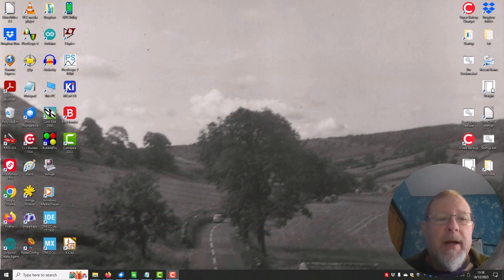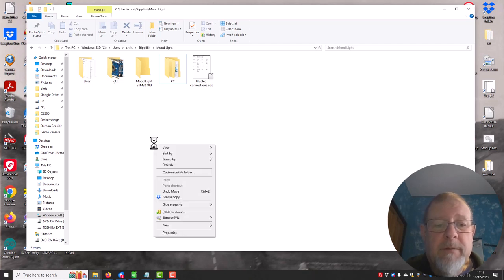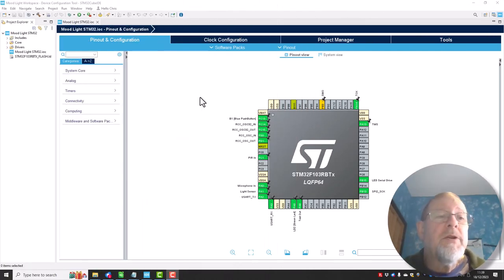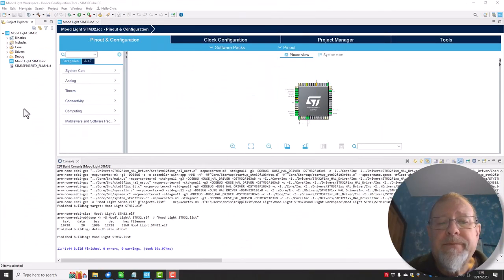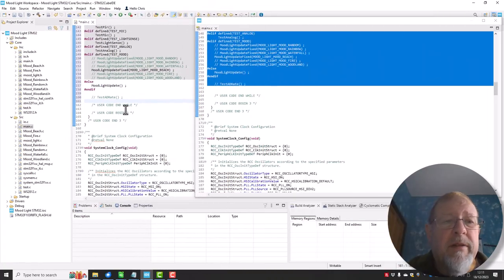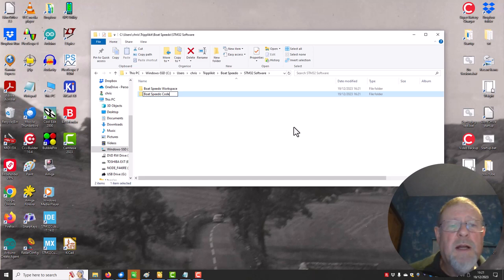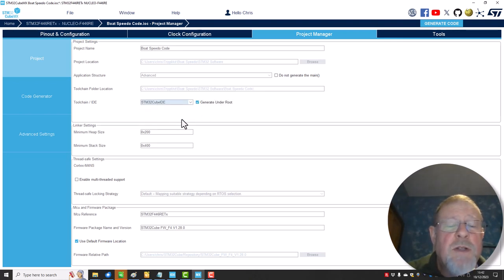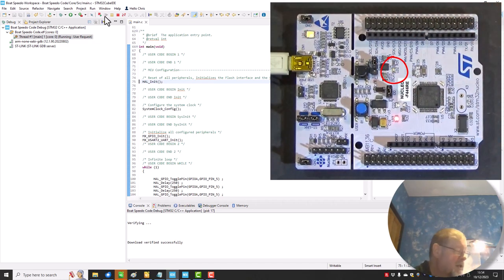How To Update & Create A Project To STM32CubeIDE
Oh dear I haven't kept my STM32 tools up to date and now some of my project files won't load!
In this video, I go through how to overcome this and update older STM32 projects to work correctly with the latest versions of the tools.
About a year and a half ago I made a video on how to set up a Nucleo project with the old tool set. In the second part of this video I show how to set up a STM32 (Nucleo) project with the new set.
Below are some notes I made on how to update a project and start a new one. I've also included the double blink code I used to show the new project was working correctly.
Cube IDE Migrating Old Project
Assuming "Wombat" project in "\wombat" folder

Create wombat folder
Open Cube IDE
Switch WS to "other".
New WS in "wombat\wombat_workspace"
Copy existing "Wombat.ioc" project file into this folder.
"File - Import" choose General, "Import an existing STM32CubeMX Configuration file"
Next and select your .ioc file.
At "New STM32Cube Firmware version available" choose MIGRATE CubeMX will open embedded in cube IDE
"Wombat STM32" folder will be created in "wombat_workspace" containing code - I suggest you go with this.
Copy files we created - 'C' files into "code/source" and .h files into "code/inc".
Save a vopy of the old "main.h" and "main.c".
Go through updating the newly created main files from the old ones.
Set "Debug as STM32 C/C++ application".
Build to check all is OK

Back up old files seperately.
Create wombat folder
Open Cube IDE
Creat "wombat_workspace" folder.
Create new folder "\wombat\wombat_code"
Start Cube MX
Create new project for appropriate Nucleo board.
In Project Manager switch toolchain to STM32CubeIDE
Save Cube MX project in "\wombat\wombat_code"
Generate code. DO NOT OPEN PROJECT
Select "Open project from file system" & select "\wombat\wombat_code".
Close the information center.
"Window Show view Project Explorer" & navigate to main.c
Put test code in.
Debug to get double green LED flash.

Double Blinking Test Code
Before     /* USER CODE END WHILE */

Insert:
 HAL_GPIO_TogglePin(GPIOA,GPIO_PIN_5) ;
 HAL_Delay(250) ;
 HAL_GPIO_TogglePin(GPIOA,GPIO_PIN_5) ;
 HAL_Delay(250) ;
 HAL_GPIO_TogglePin(GPIOA,GPIO_PIN_5) ;
 HAL_Delay(250) ;
 HAL_GPIO_TogglePin(GPIOA,GPIO_PIN_5) ;
 HAL_Delay(1000) ;